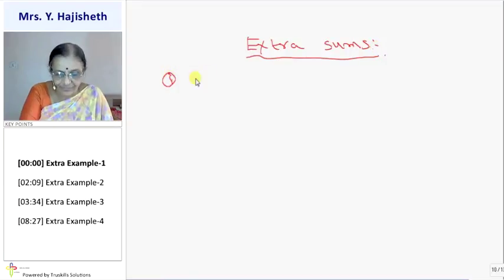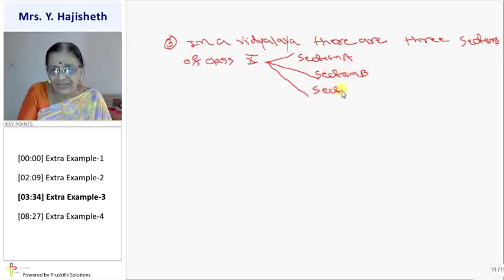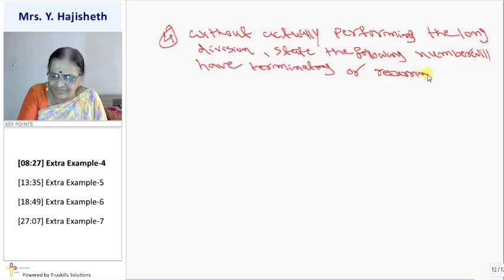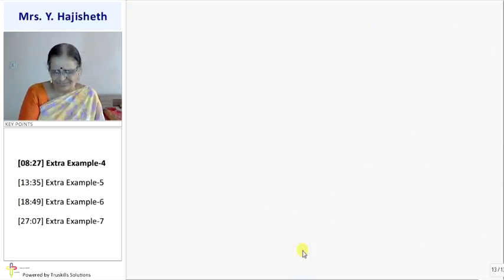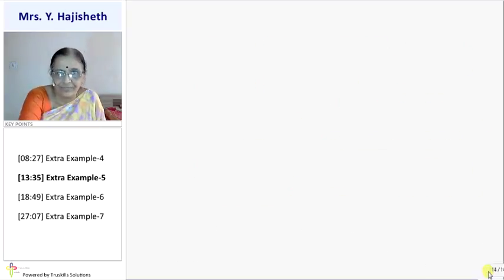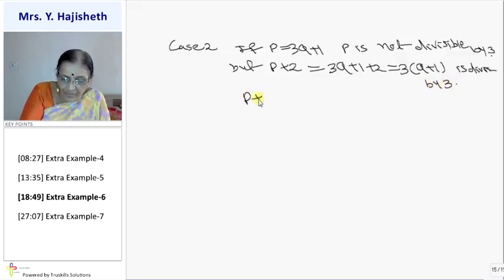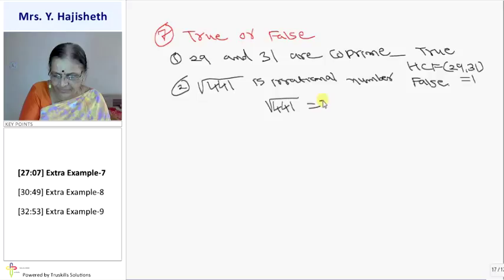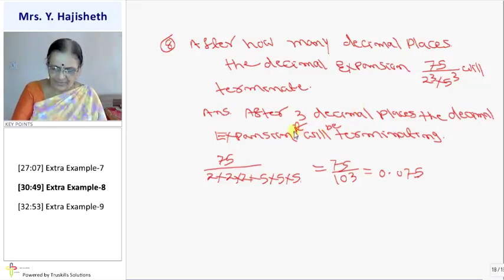Real Number - Extra Examples - I - 10th Mathematics (CBSE Board)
CBSE 10 Maths, Chapter - Real Number, Topic - Extra Examples - I